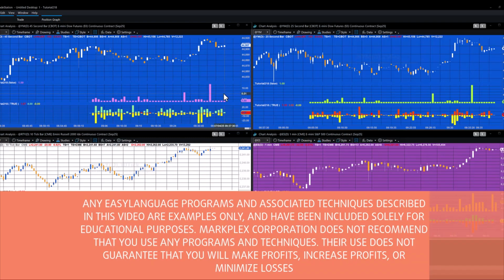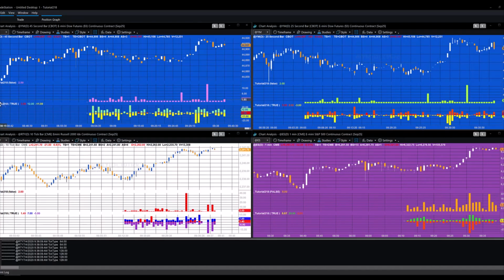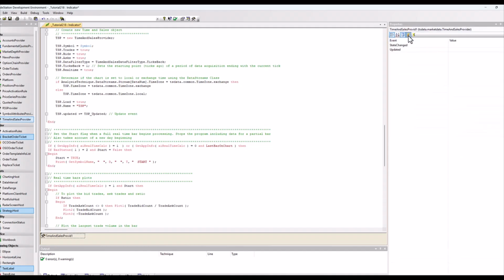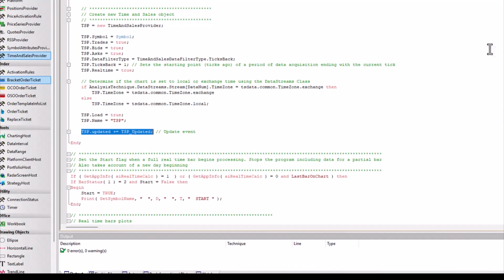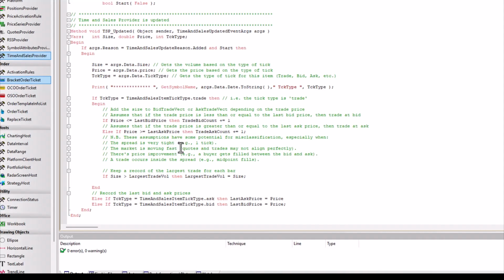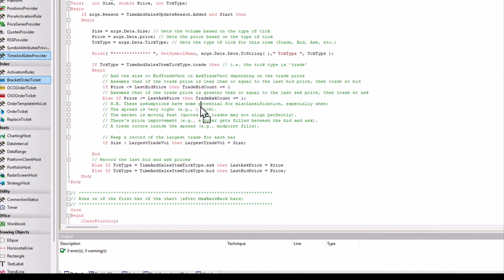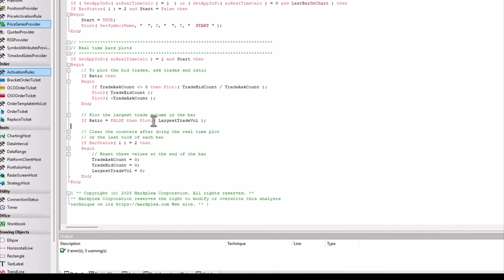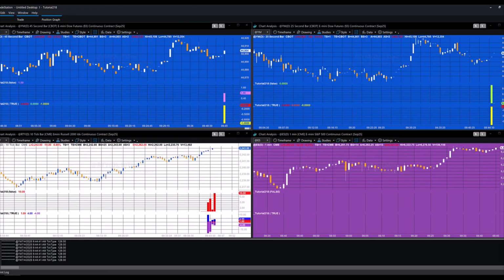Tutorial 218 | Ratio trade at bid/trade at ask and largest trade in bar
Tutorial 218 calculates and plots:
If the Ratio input is set to TRUE:
The ratio of the number of trades made at the bid divided by the number trades made at the  ask
The number of trades made at the bid
The number trades made at the  ask
If the Ratio input is set to FALSE:
The largest trade, but volume, for the bar